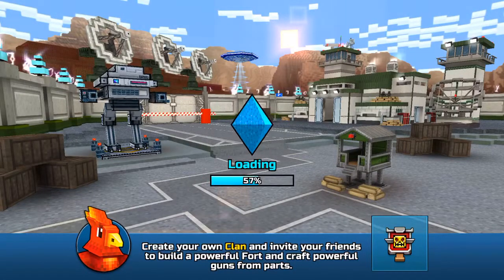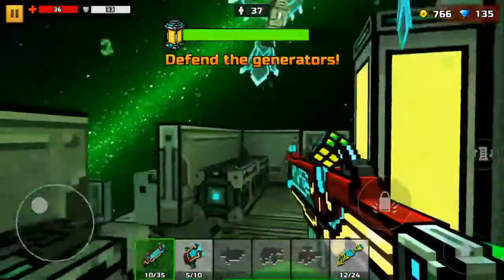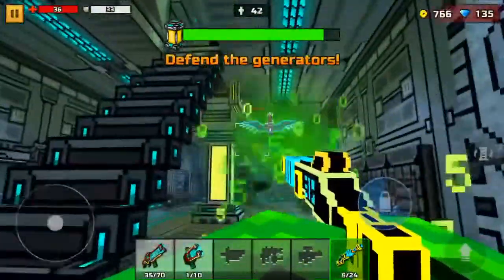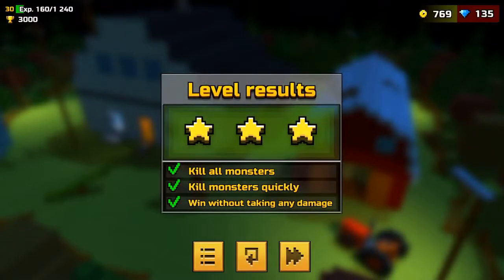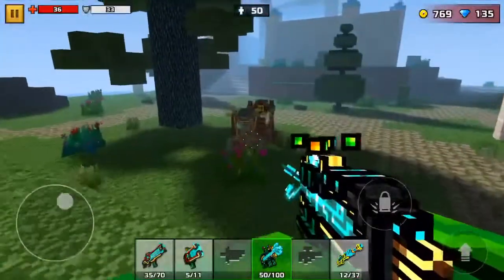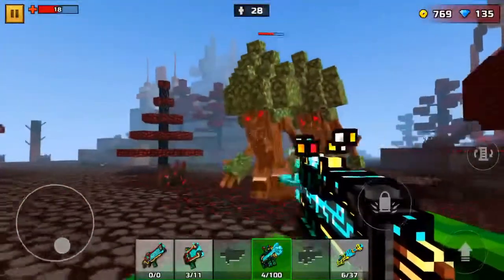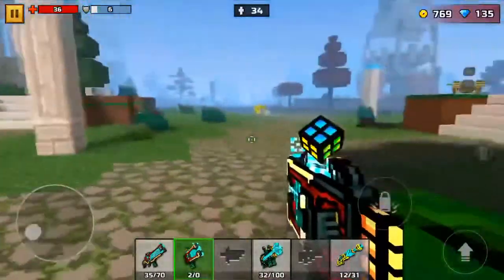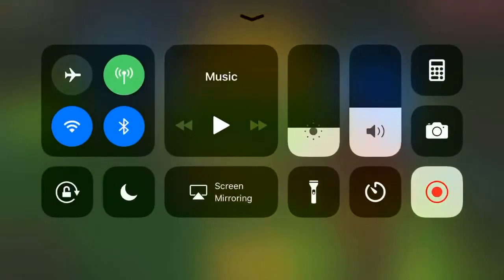Pixel Gun 3D World 4 part 2